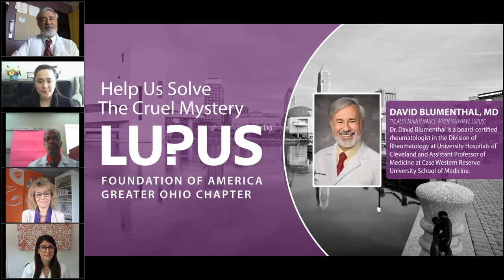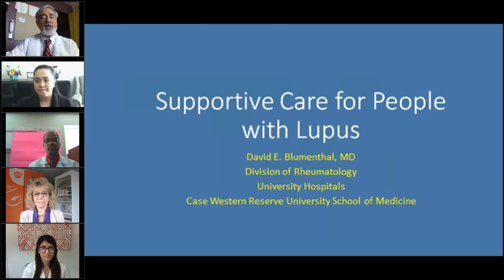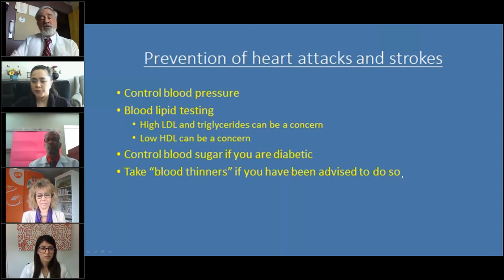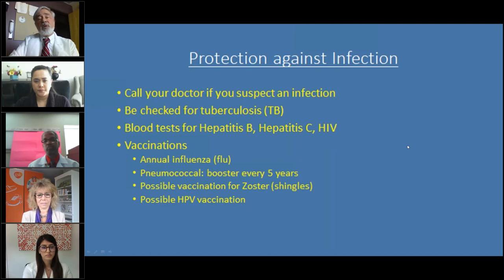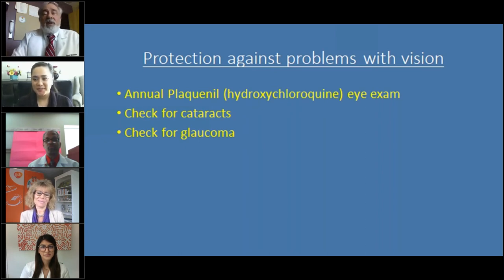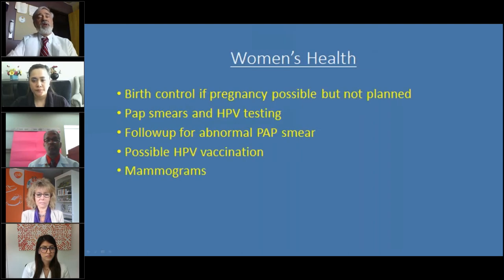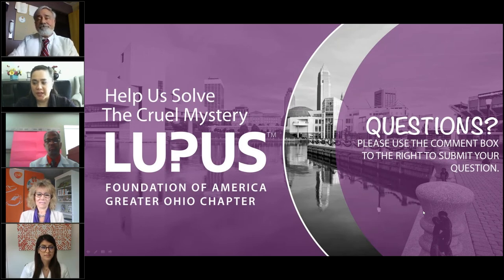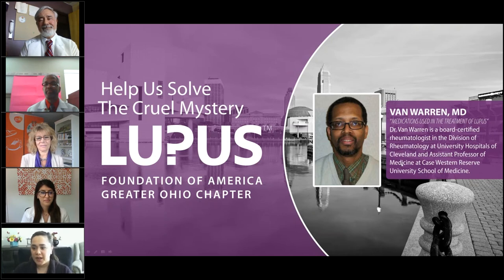2020 Virtual Lupus Summit Pt 1 - Dr. Blumenthal: Supportive Care and Dr. Warren: Medications